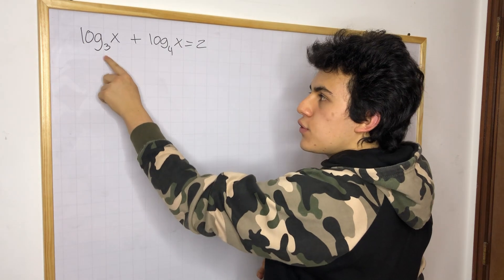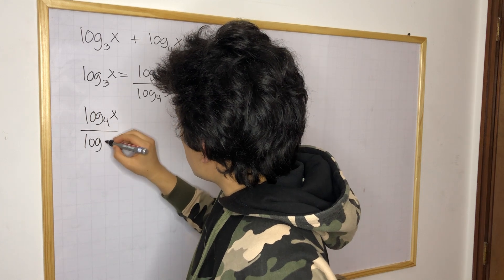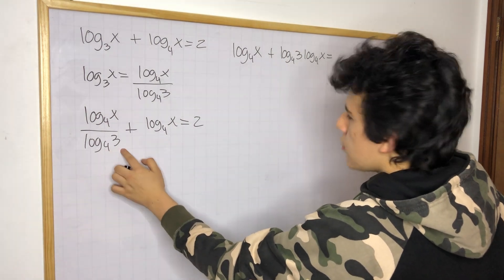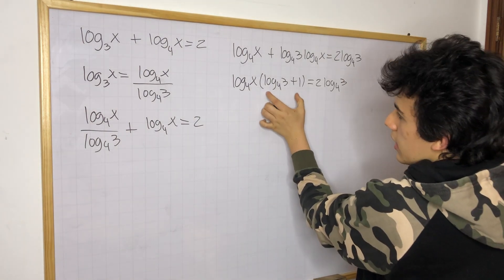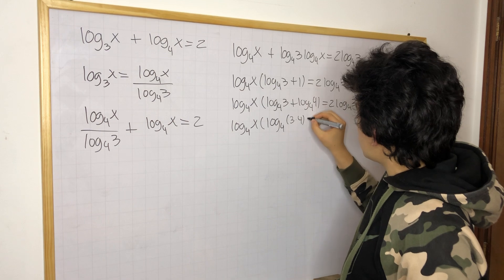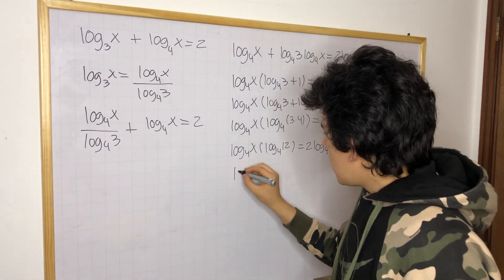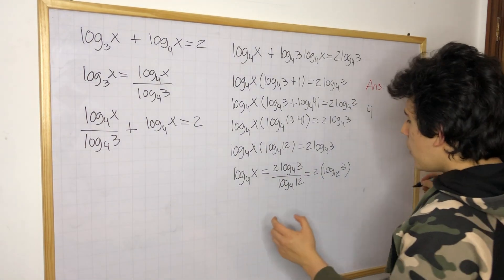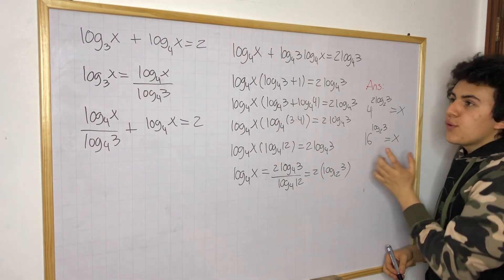Logarithmic equation with different bases - Mathematical Olympiad Problem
Try solving this logarithmic equation problem at home! This problem is similar to those of mathematical olympiads, so you'll like this practice video if olympiads are what you're going for.